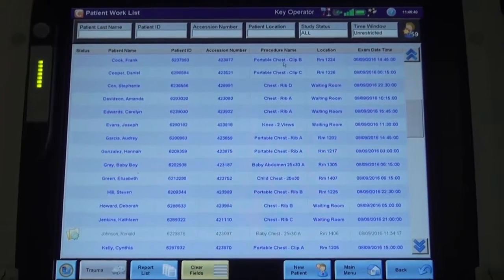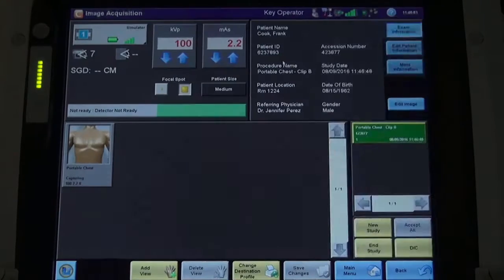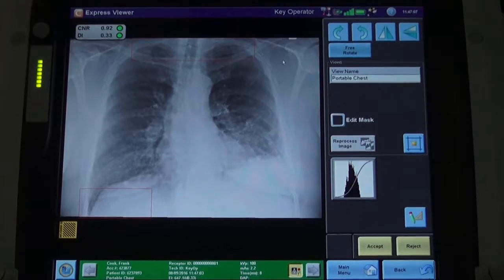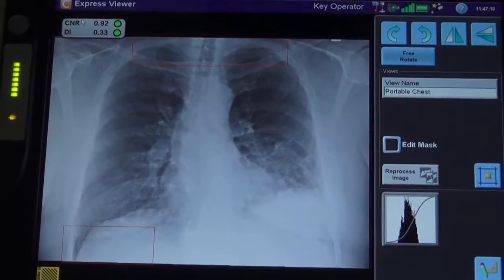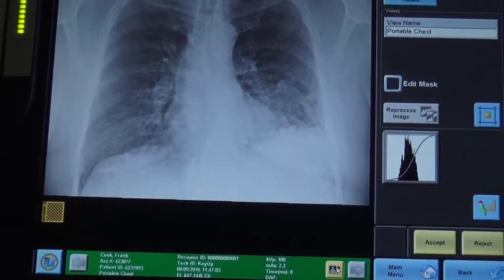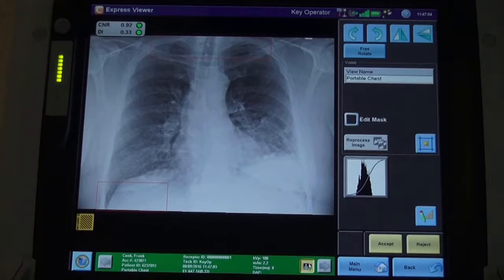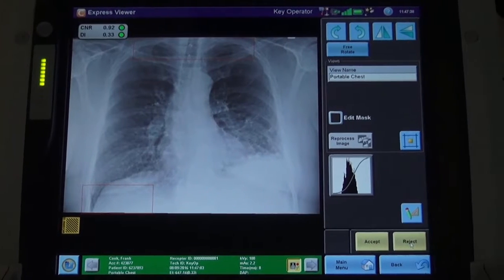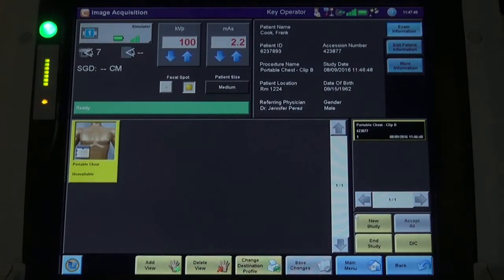Procedure 6 DirectView Tech Assist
The tech assist option available in the DirectView software is designed to assist the radiographer in making informed decisions about image quality on chest examinations.